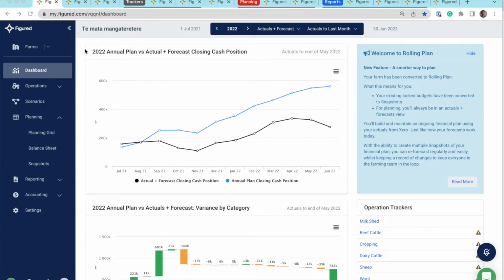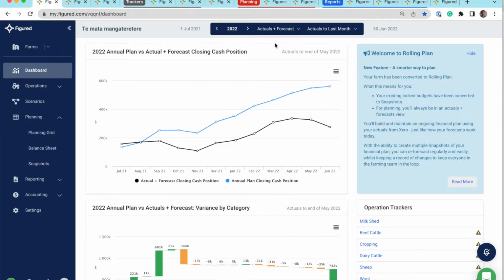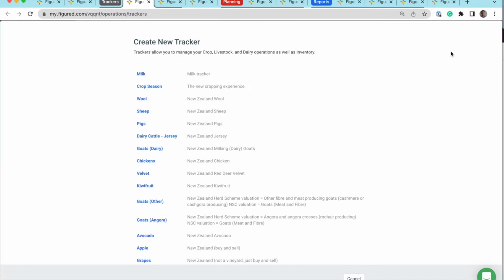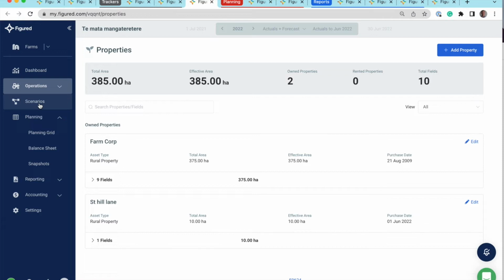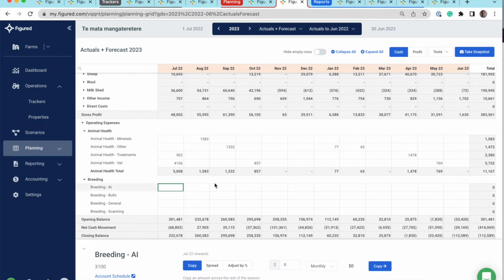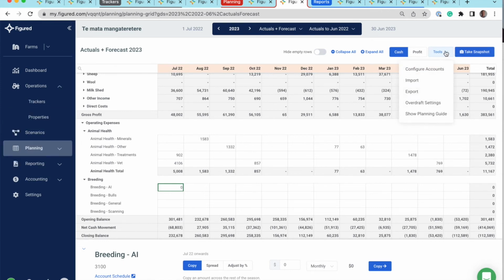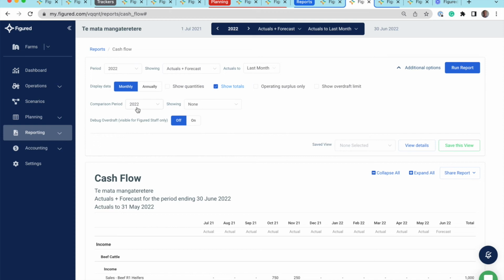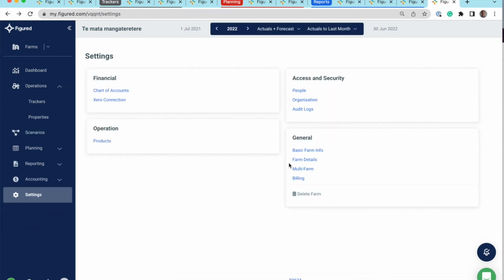Figured Fundamentals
A high-level overview of Figured concepts and modules on the Financial Farmer (Full Figured) subscription.